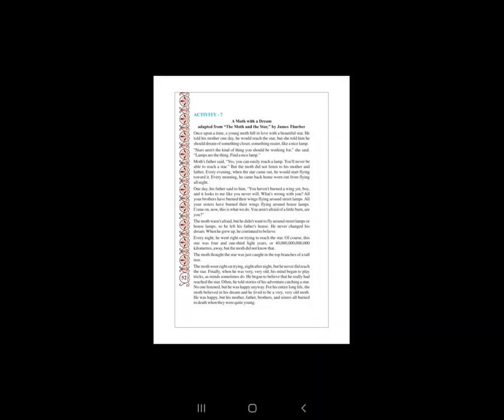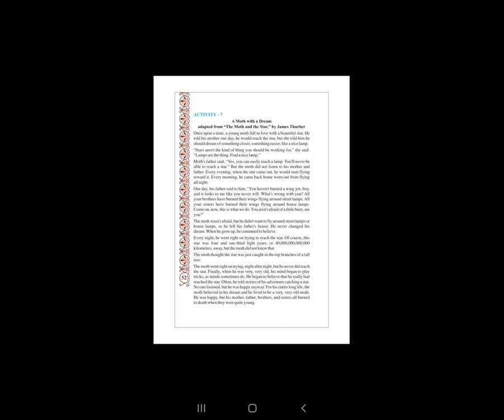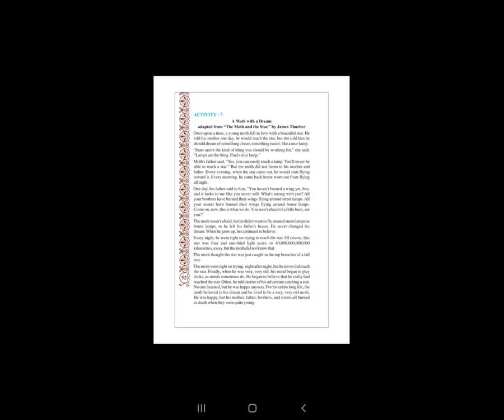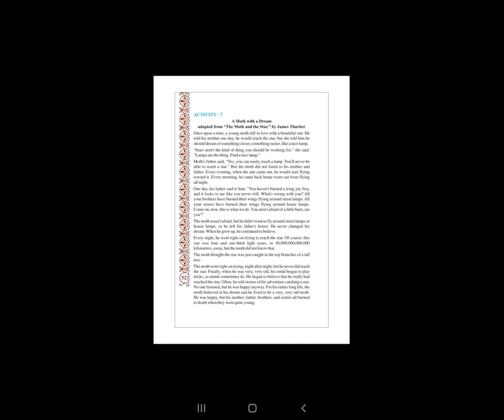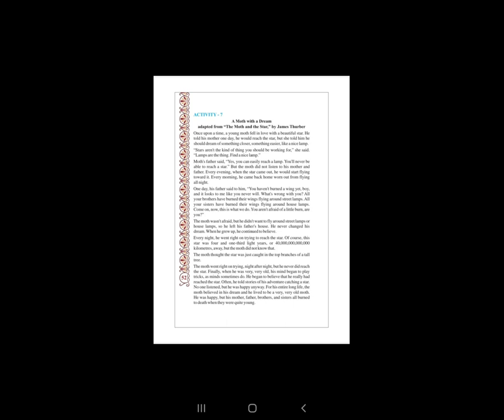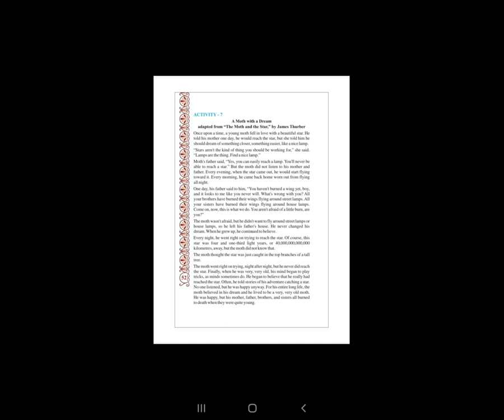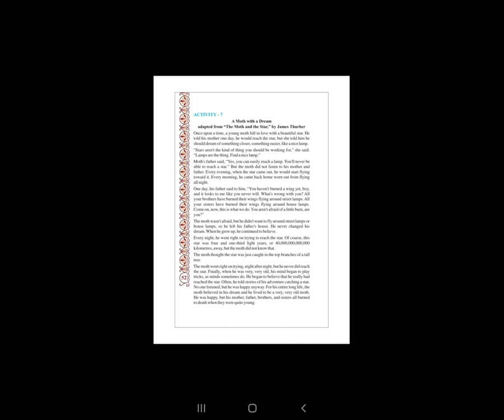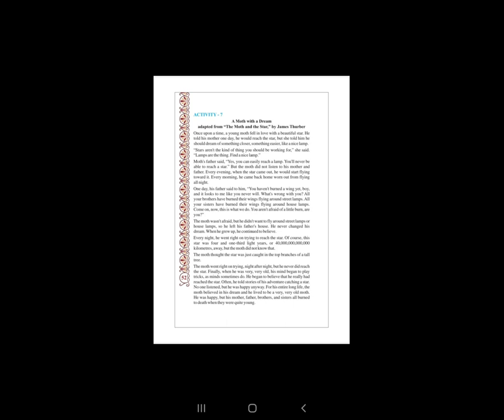STD 6TH E M SUB ENGLISH U 6 SHADOW AND LIGHT P 9 BY MANSI PARMAR